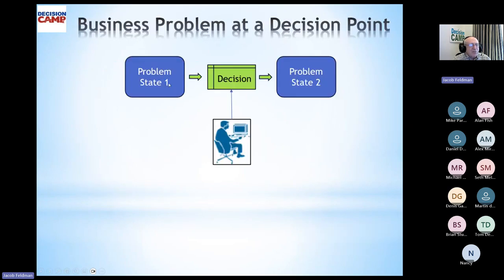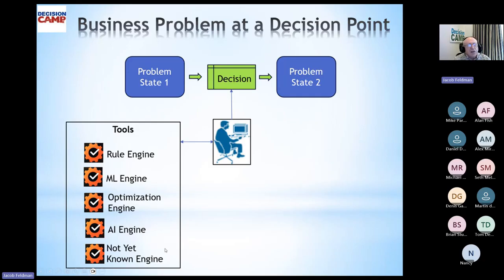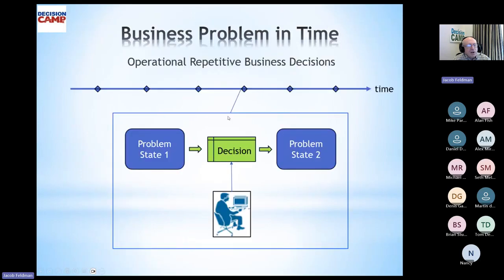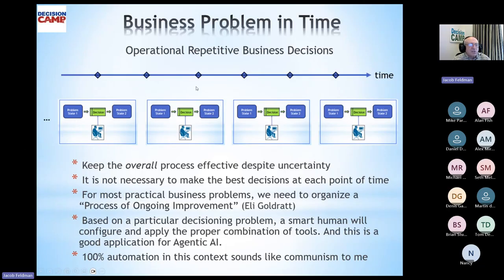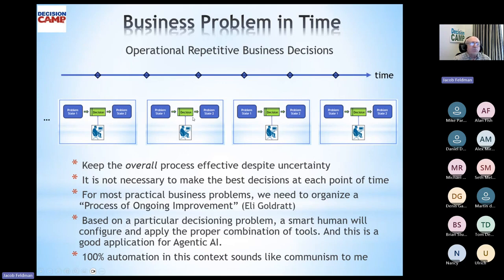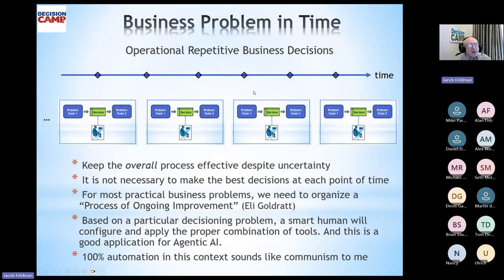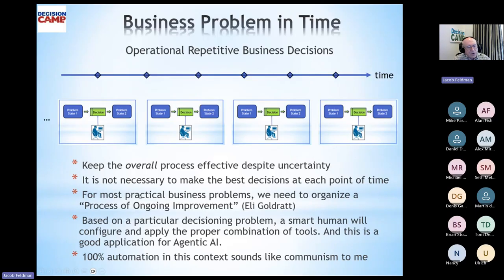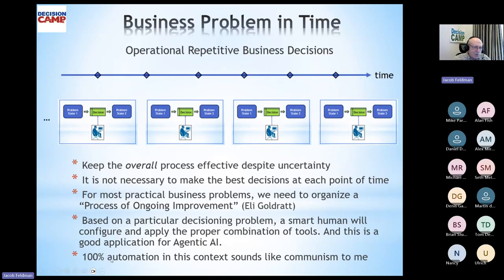"Long-term vs Short-term Decisions" by Jacob Feldman